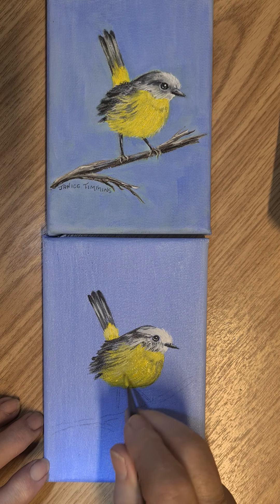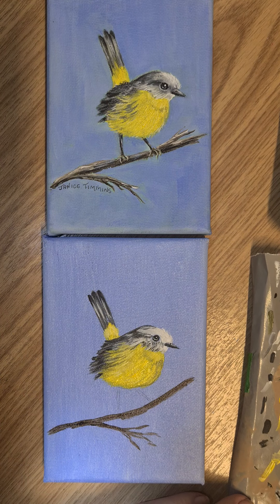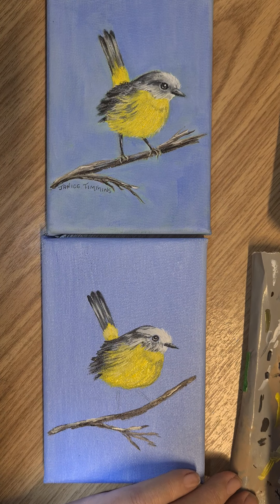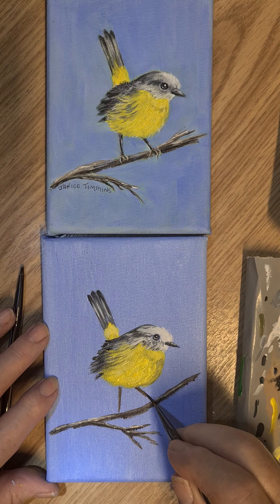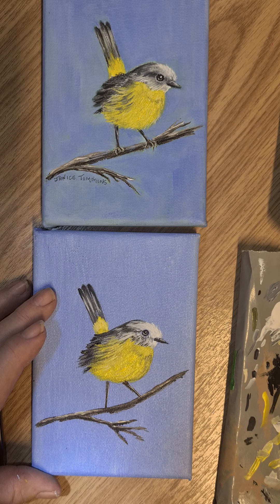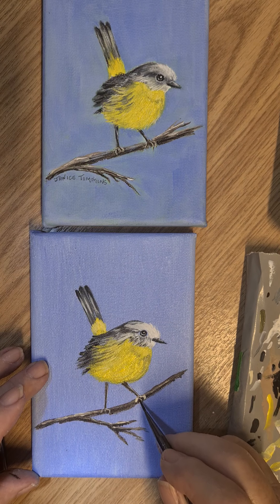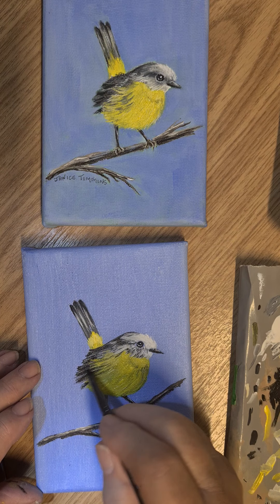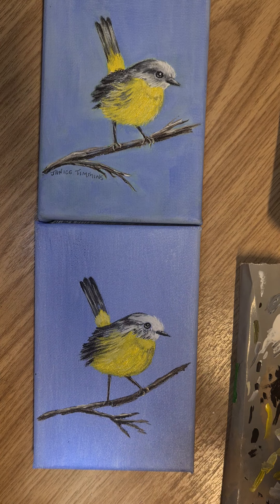How to paint a Yellow Breasted Robin, Step 3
Acrylic painting, Painting, Yellow Breasted Robin, Beginners Art,